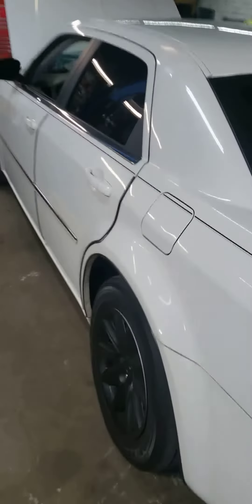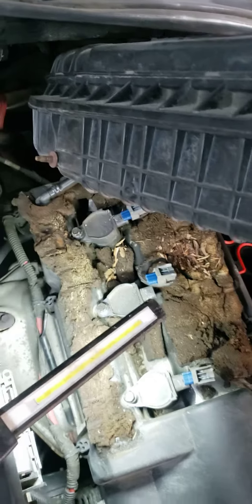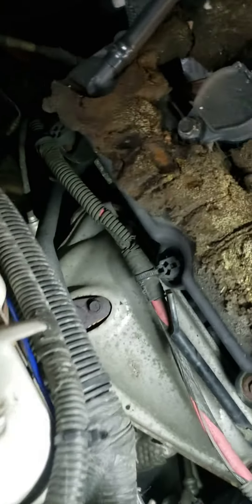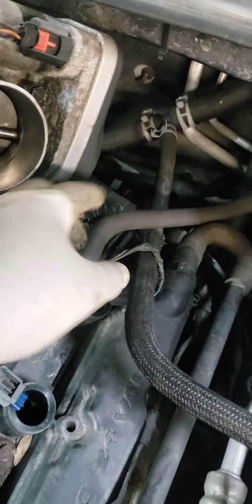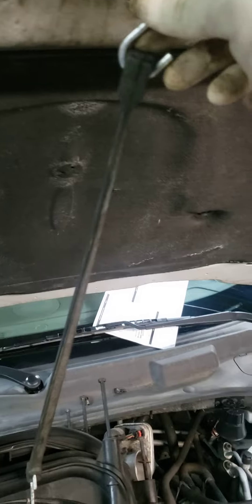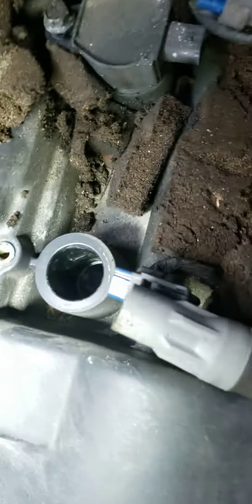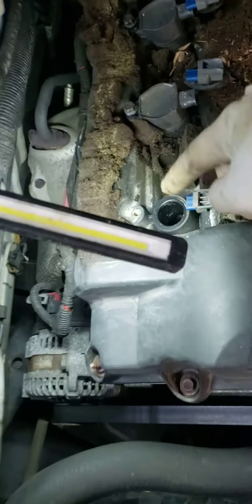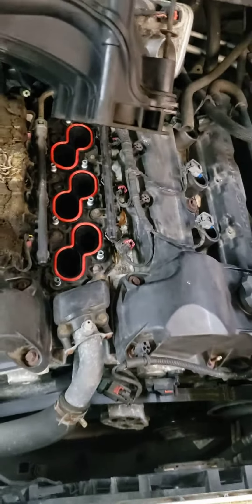Chrysler/Dodge 2.7L & 3.5L|Tune-Up